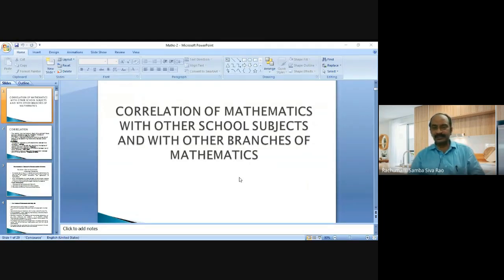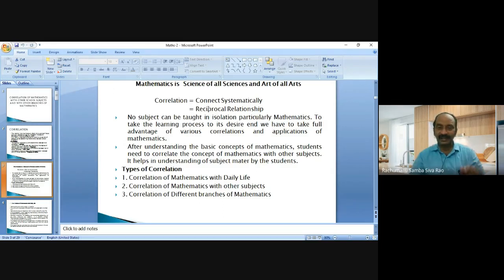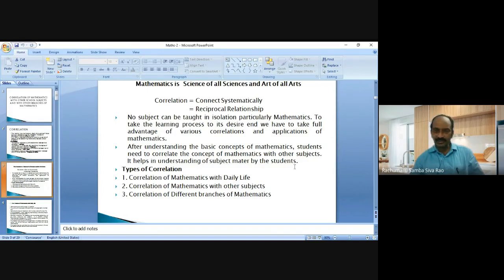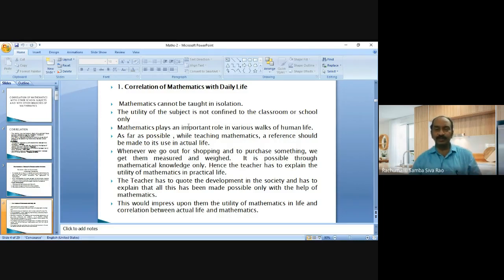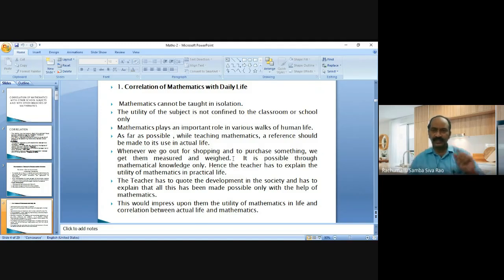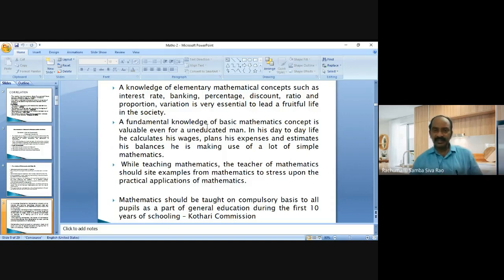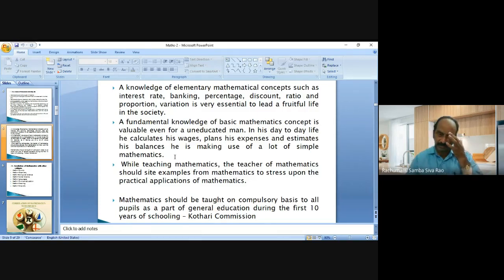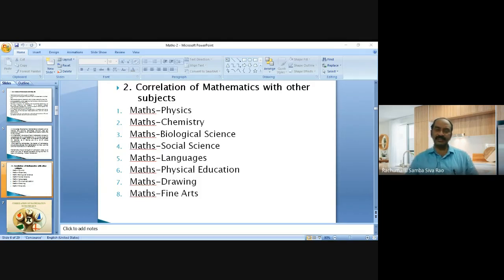Mathematics-Unit-1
Correlation of Mathematics with daily life